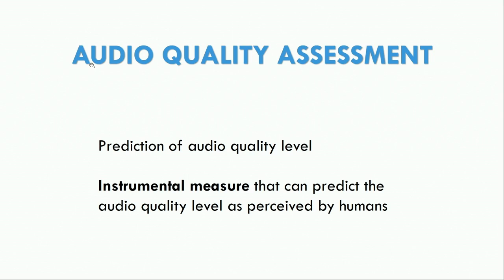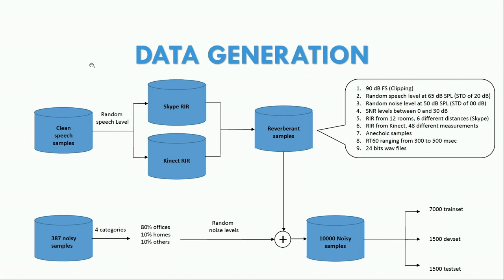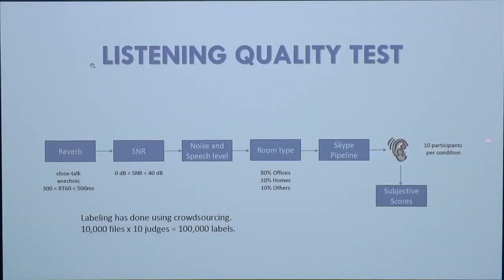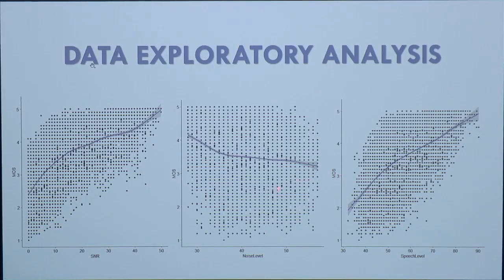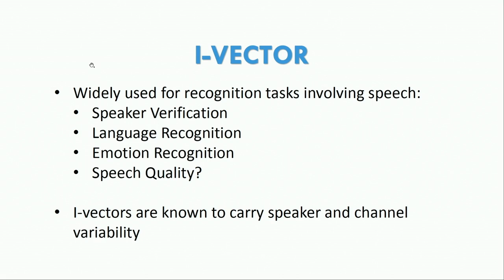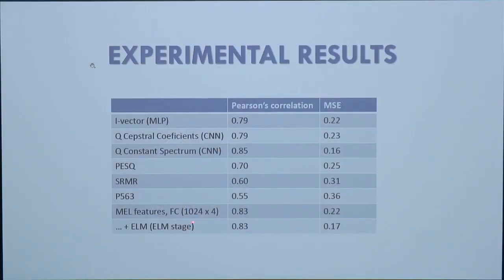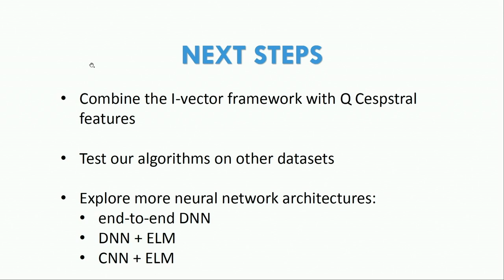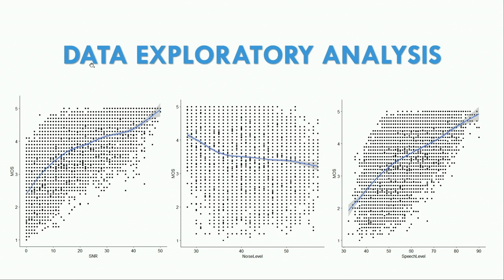Deep Neural Network Models for Audio Quality Assessment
With the proliferation of new and more complex multimedia and network services, measuring the perceived quality of audio signals has become crucial. Providers strive to deliver high quality and reliable services to their customers in order to assure them a good quality of experience (QoE). In this work, a new audio quality dataset labelled by humans is presented. Moreover, results of two DNN-based models for estimating the quality experienced by users of audio transmission and communication services are compared.